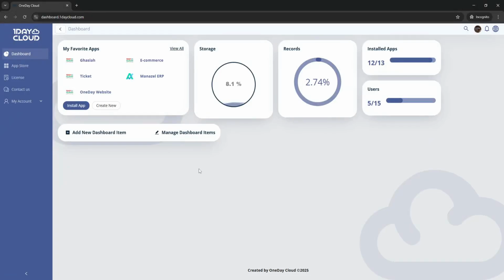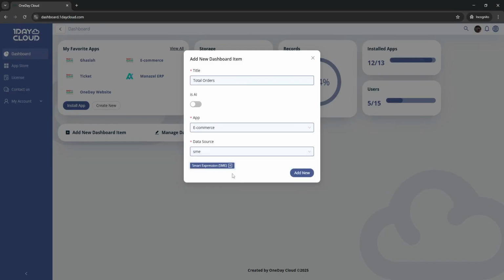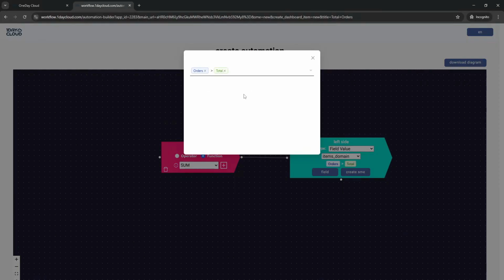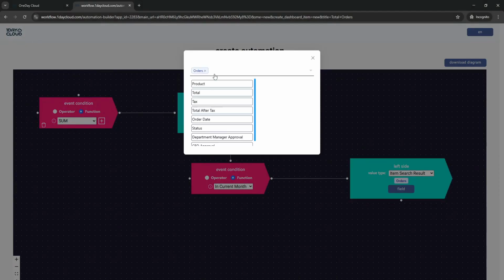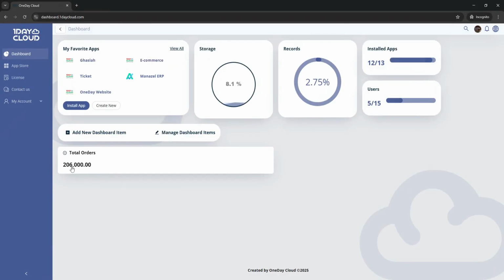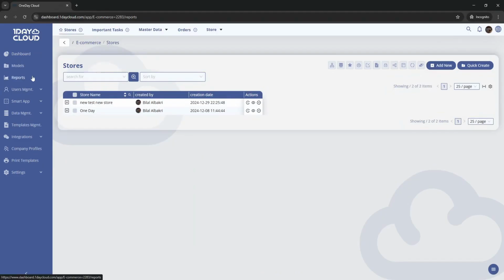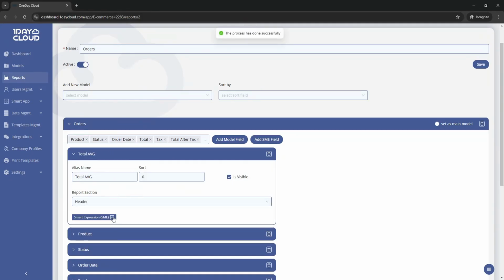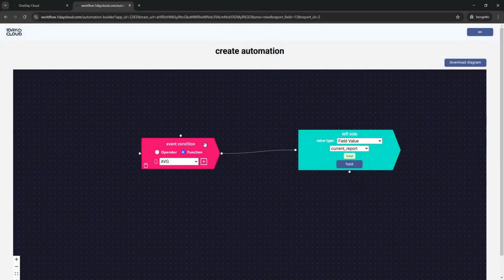13 - Dashboard Item SME And Report Field SME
In this video we will talk about how to use smart expressions with items inside the dashboard